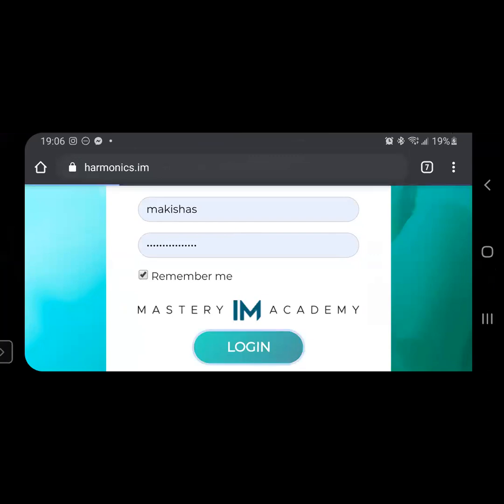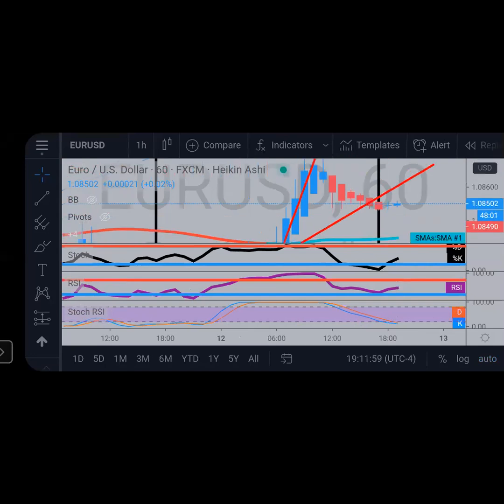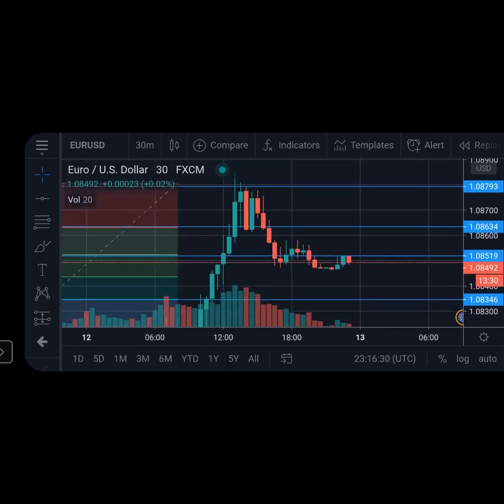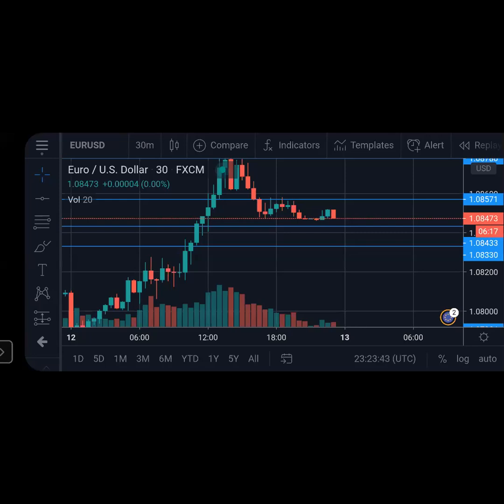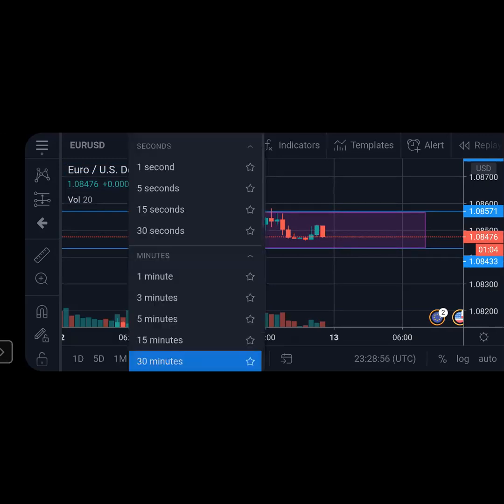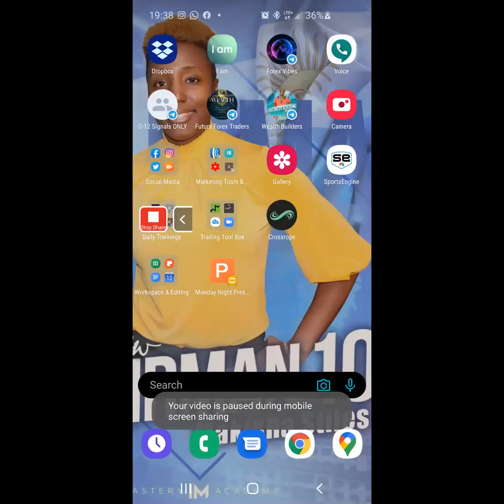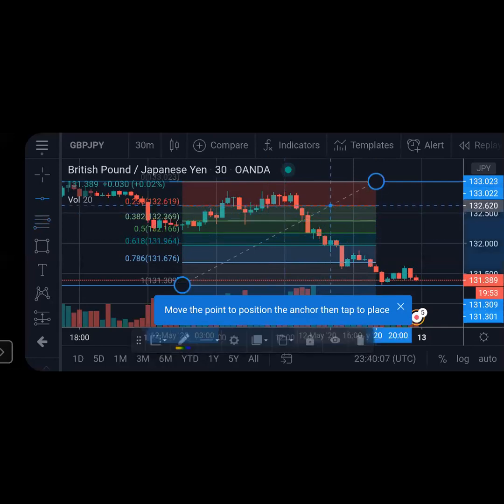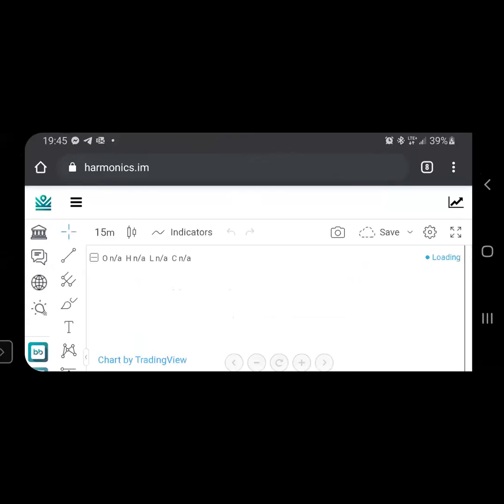Money App Training #10 (Strategies)